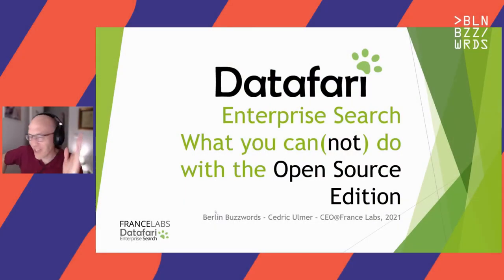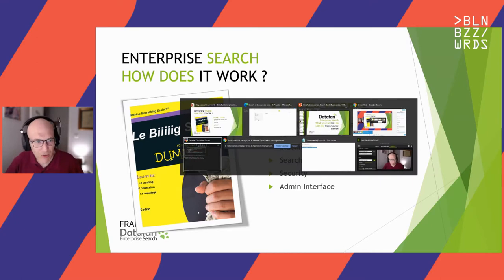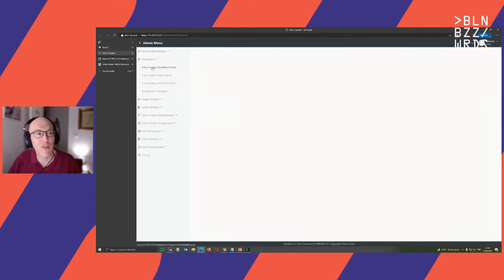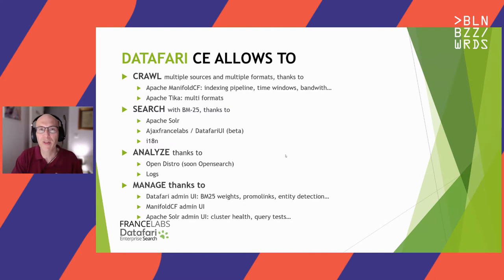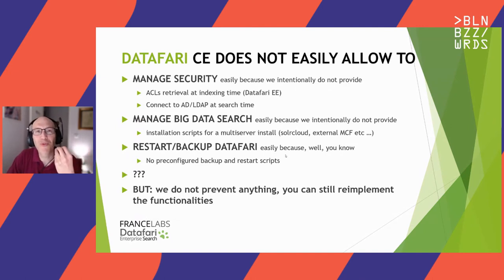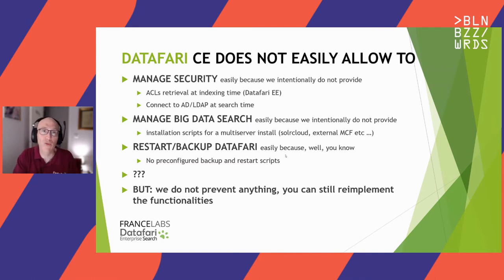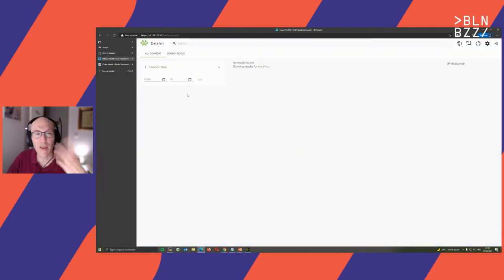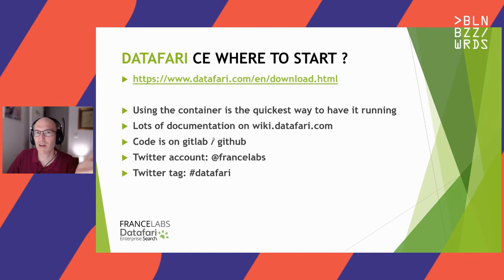Cédric Ulmer – 5 min to discover an open source enterprise search solution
So your boss wants you to setup a multisources/multiformats search engine, and he thinks it requires 5 min to do so ? Well, the best we can do, is to show you what Datafari - an open source enterprise search solution - can (and cannot do) in 5 min, and then you will have more food to build a realistic scenario for your boss.